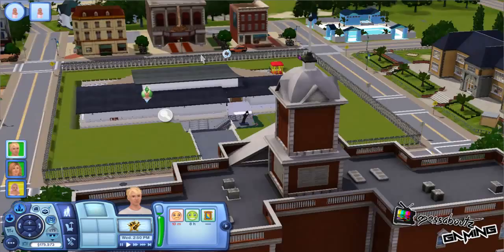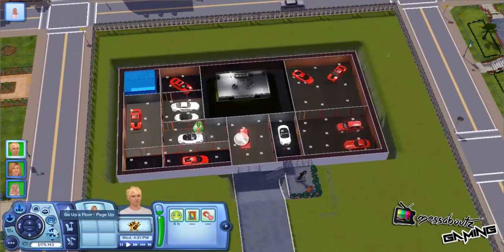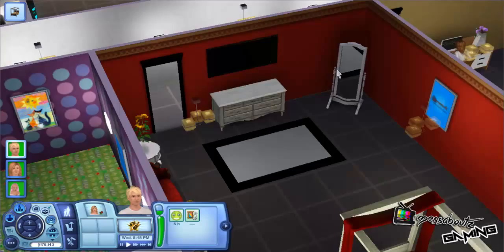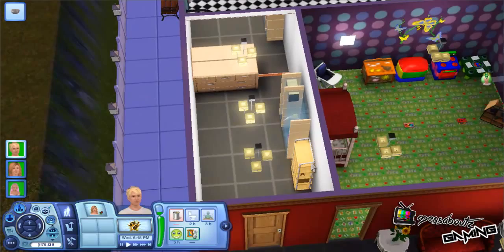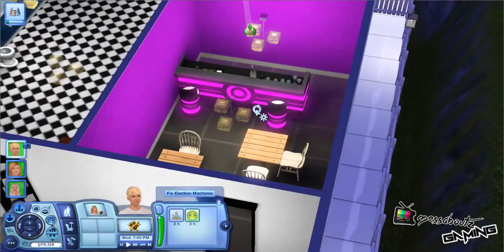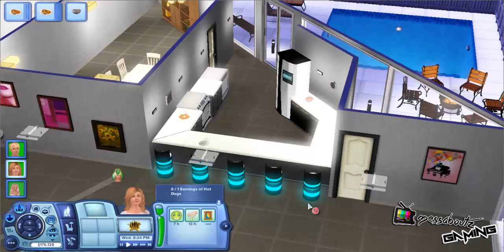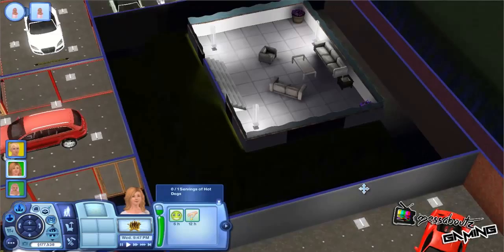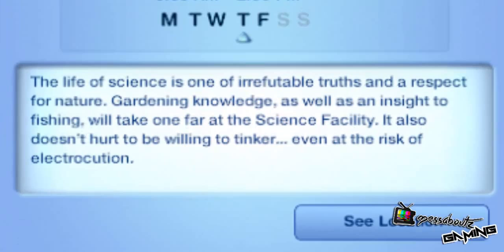Harry Plays: The Sims 3 Episode 2